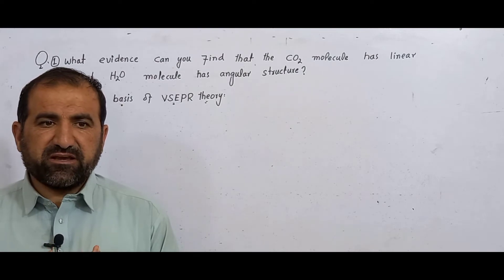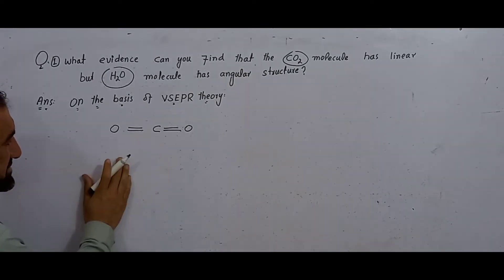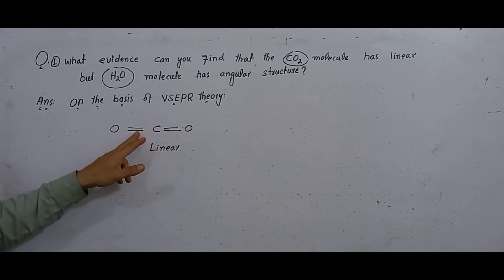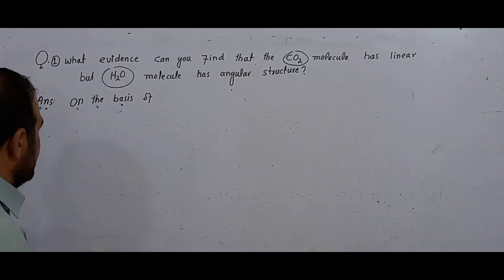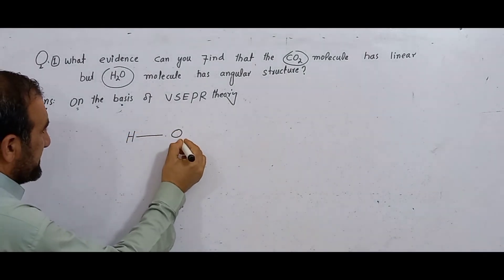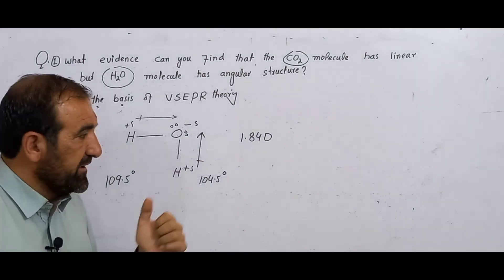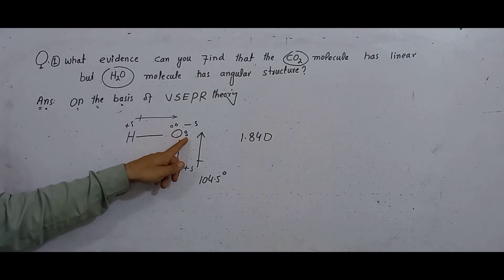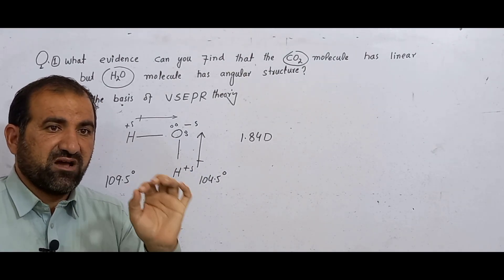Why the structure of CO2 is linear and the H2O is angular, give evidences in pashto// VSEPR Theory